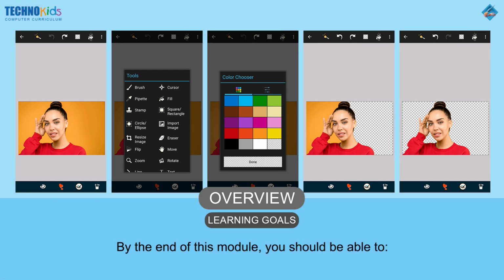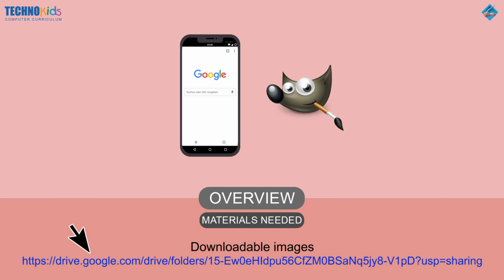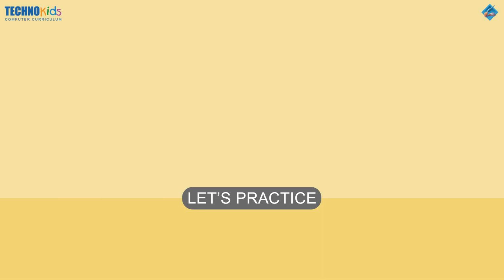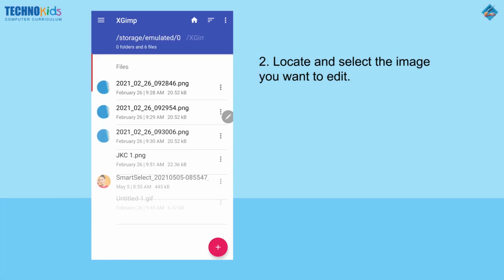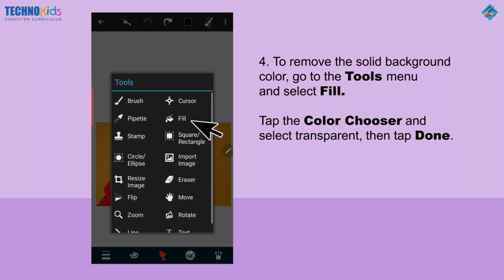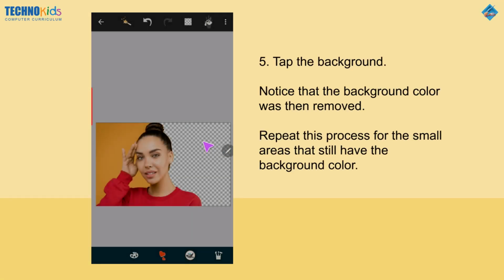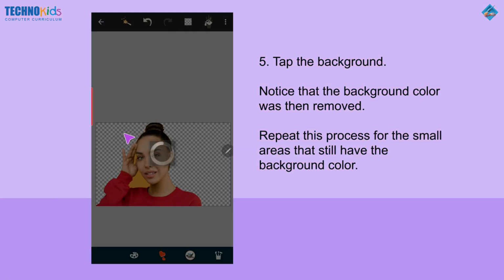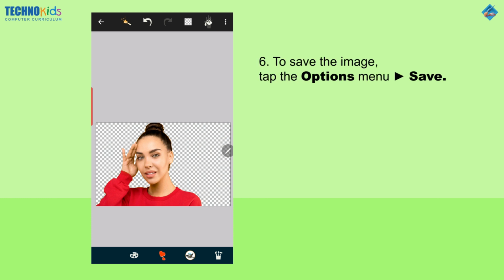TechnoGIMP Module 14 TechnoKids PH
SITUATION:
As a freelance graphic designer, one of the services you offer in the freelance marketplace is removing the background of images.

LEARNING GOALS:
By the end of this module, you should be able to:
 1. Remove a solid background by using the Fill Tool and adjusting the opacity.

Materials Needed:
For this module, you will need the following:
• mobile device
• XGimp Image Editor app
• downloadable images